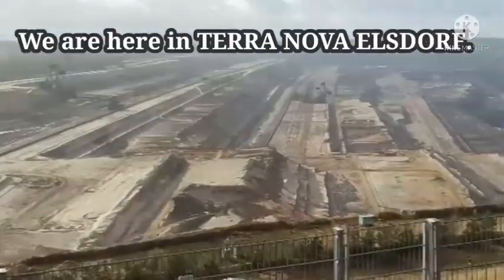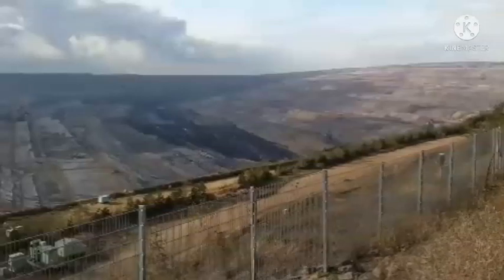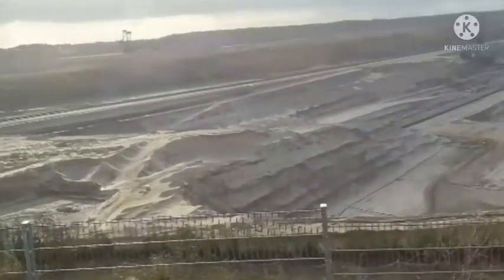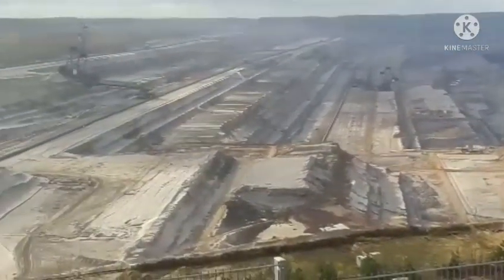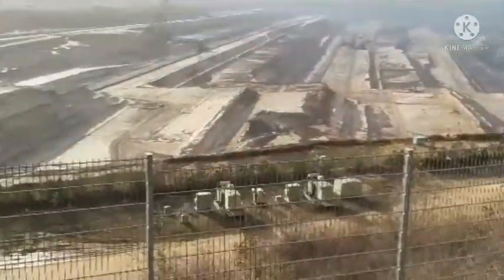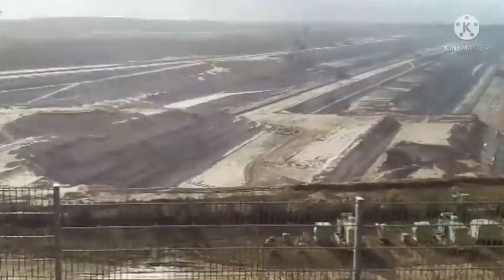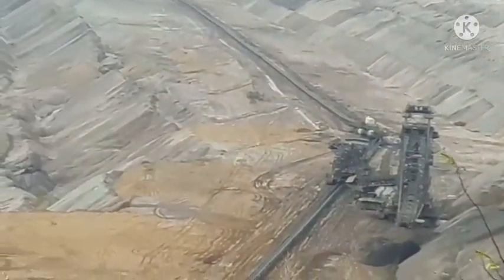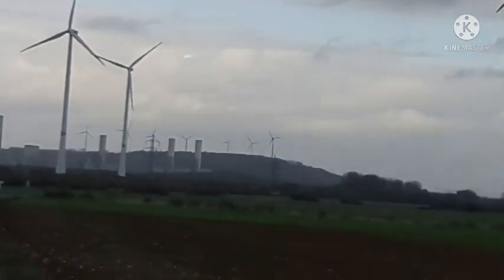TERRA NOVA | ELSDORF | GERMANY | Garden of TECHNOLOGY Jomey Channel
Terra Nova is a projeckt by the city of Bedburg,Bergheim and Elsdorf.After they ended mining,they will build this place to a beautiful park called Time Park with the Forum of Terra Nova.
Garden of technology: | to be amazed | to know | to be able.
The world's largest excavators work in opencast mines.They are 220m long,96 meters high and weigh 13.500 tons.They can extract 240.000 tons of coal or cubic meters of overburden every day-enough to fill a football stadium 30 meters high.

JOMEY CHANNEL